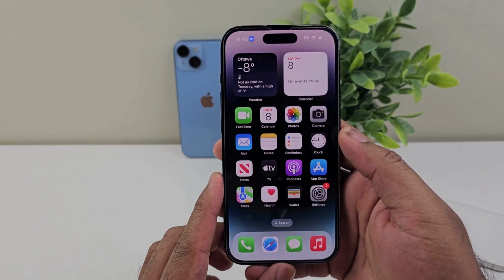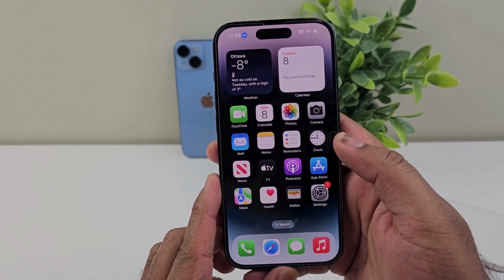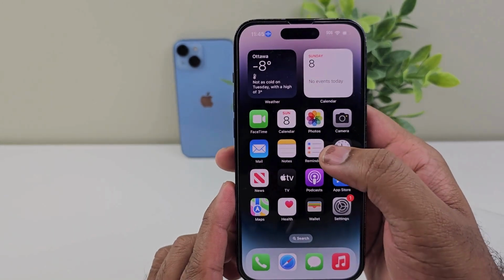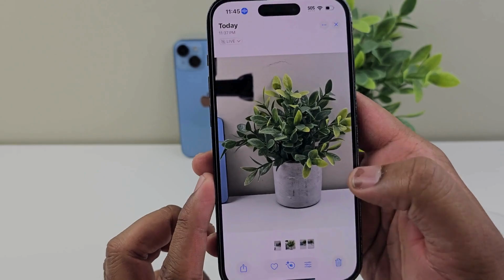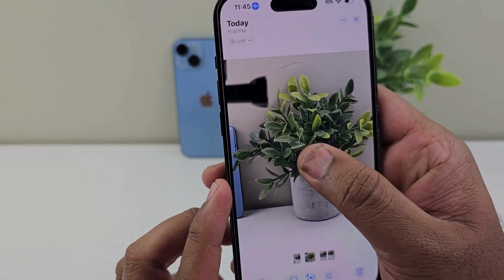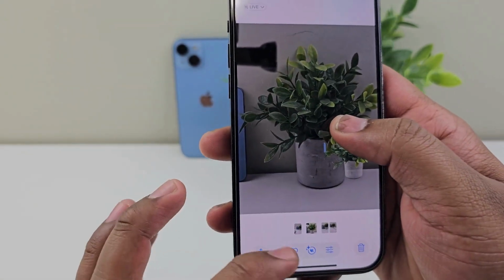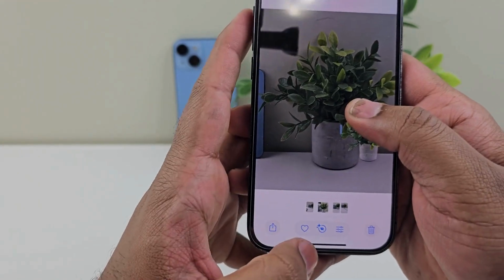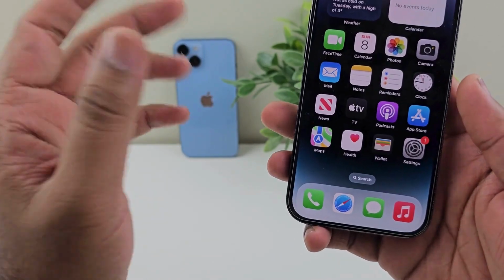How to Take Object from any Image or picture!!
you can easily extract any object from any image or picture simple using this method